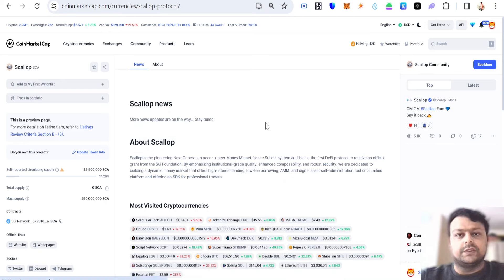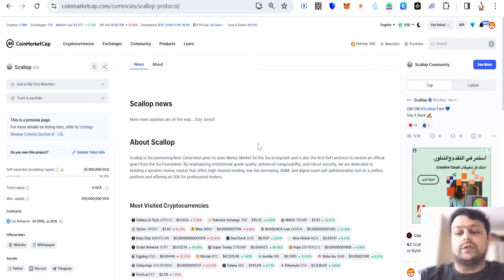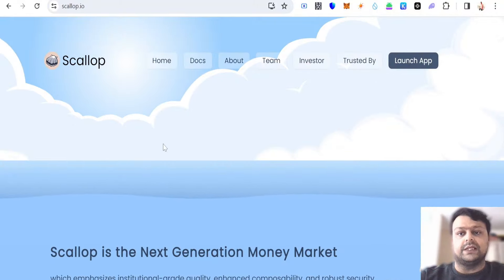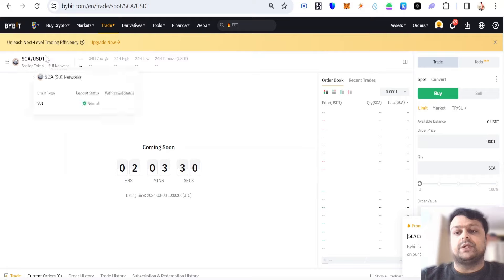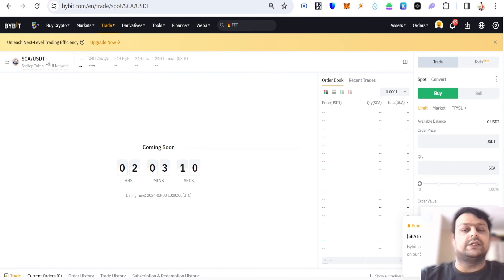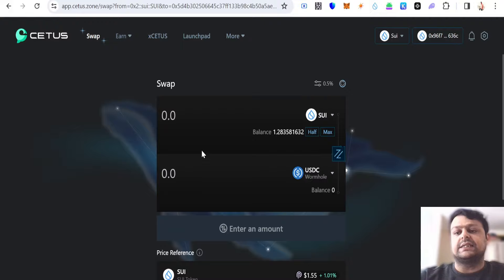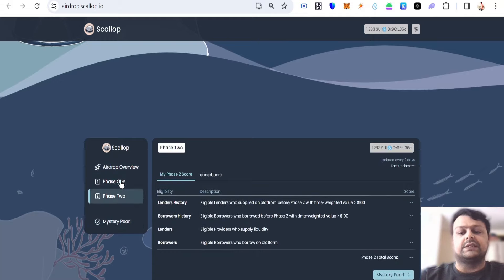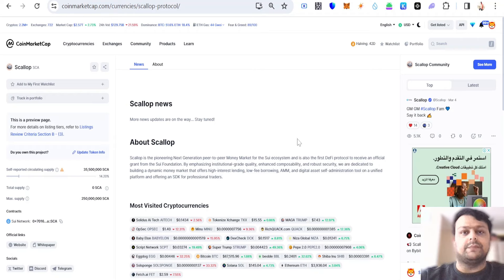How To Buy Scallop (SCA) Tokens | Leading Lending Protocol On Sui Network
Code: CRYPTO505